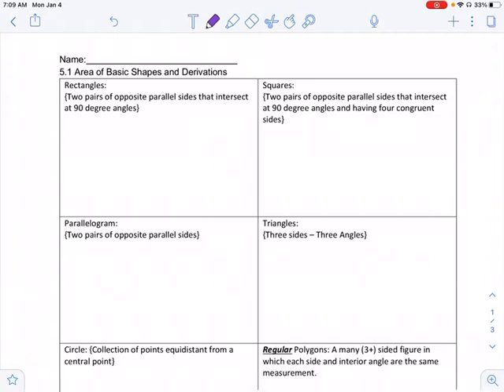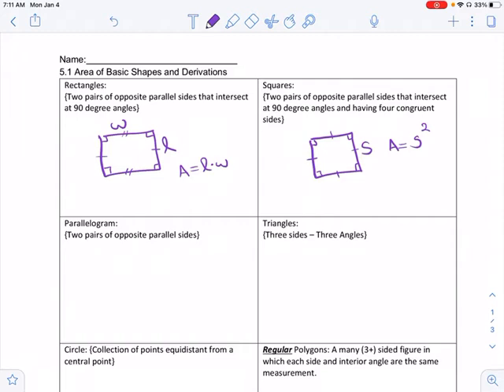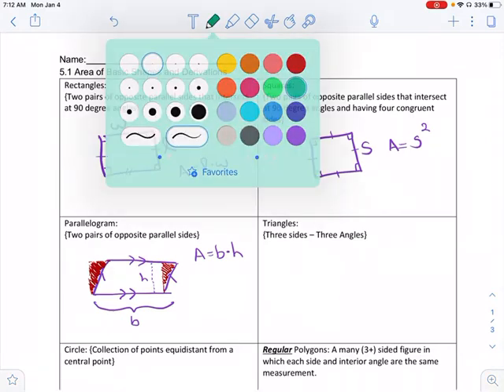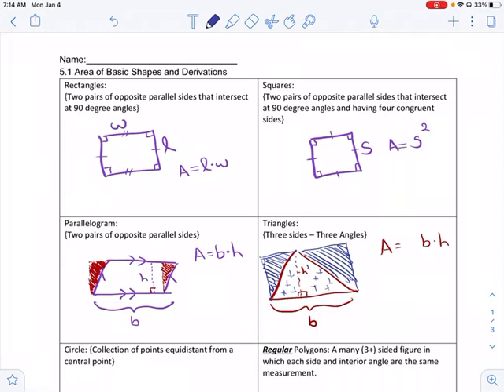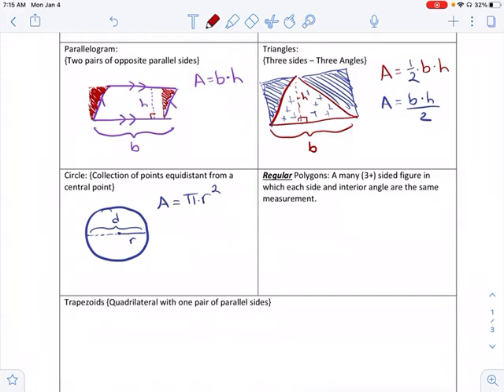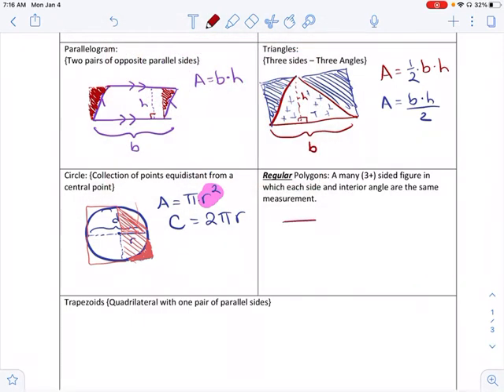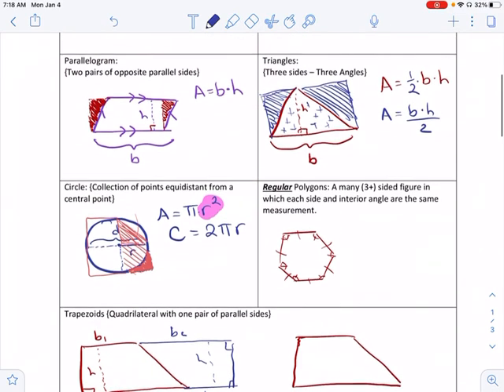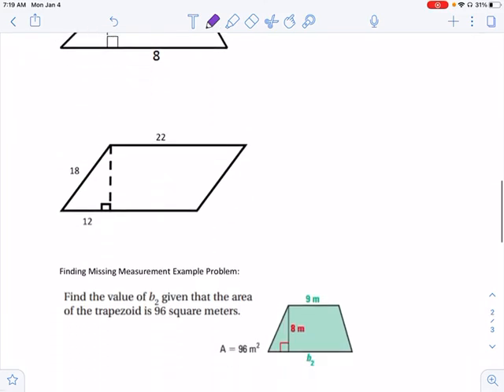5.1 Area of Polygons Derivation